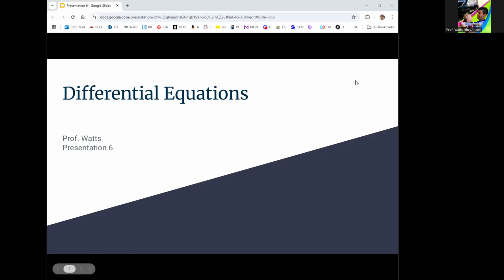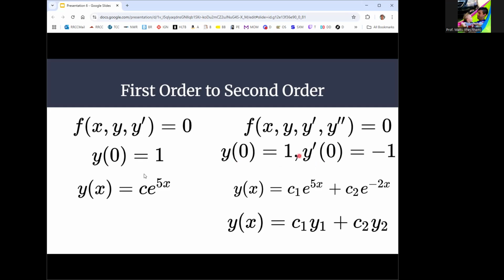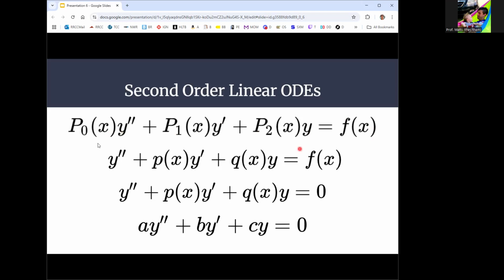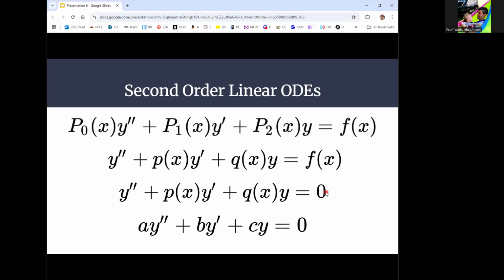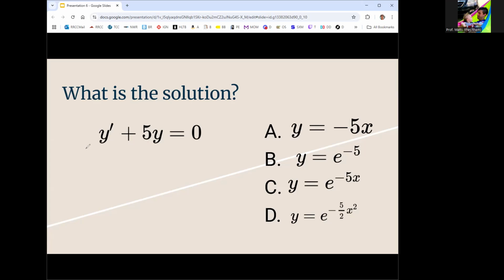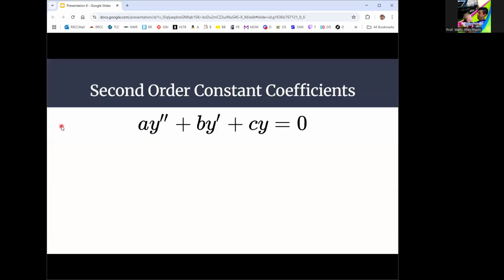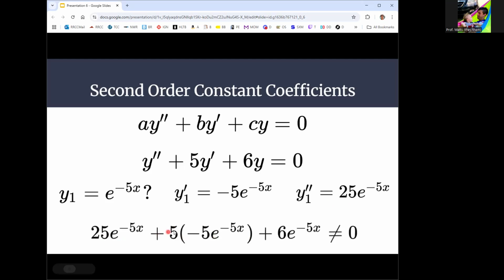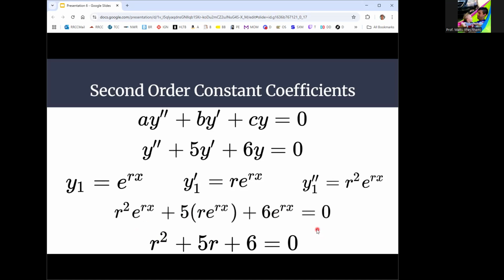Differential Equations - Module 6 Overview (Second Order ODEs part 1)